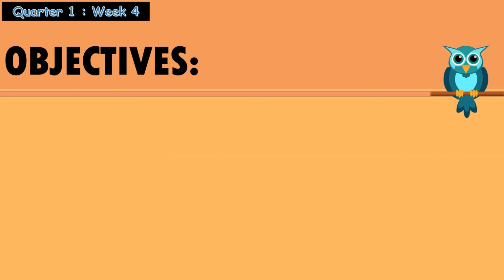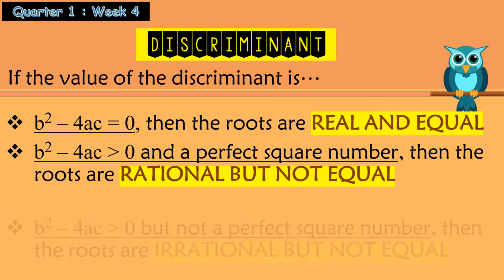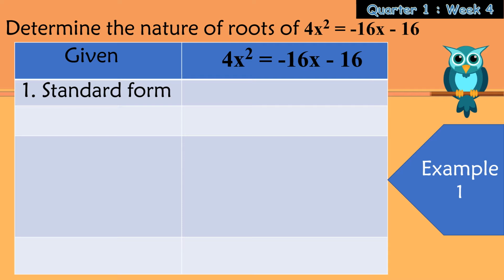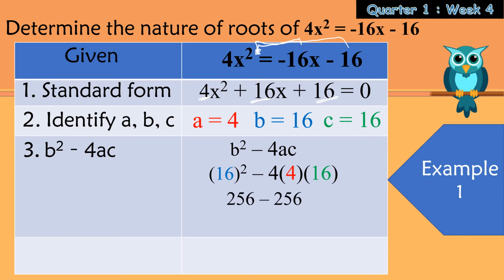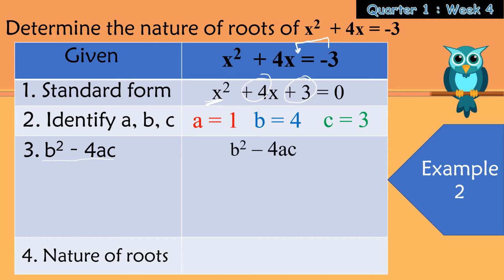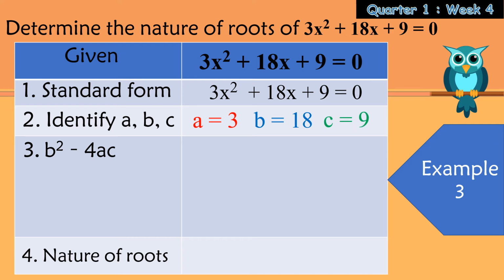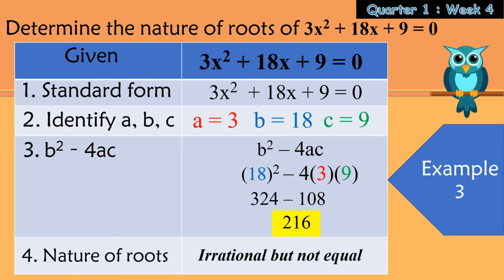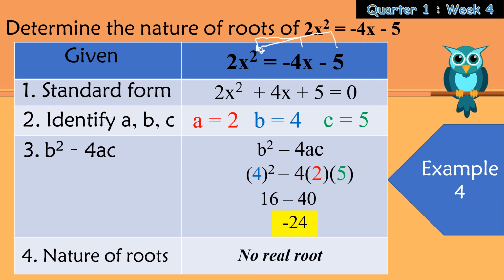Nature of Roots of Quadratic Equations